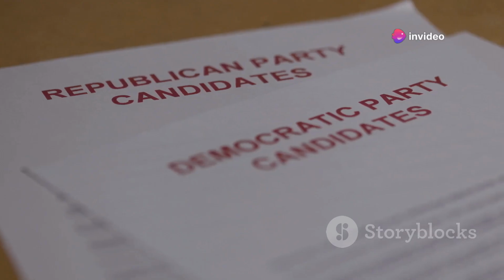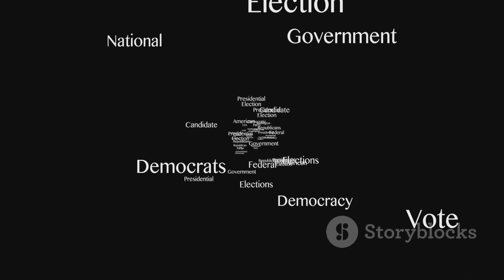USA vs CANADA (Similarities & Differences)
Explore the captivating differences between Canada and the United States in this exciting video comparison! We'll dive into unique cultural aspects, stunning landscapes, diverse cuisines, and more. Whether you're fascinated by Canada's majestic natural beauty or the United States' vibrant cities, this video has something for everyone. Discover how these neighboring countries contrast and complement each other, and learn some fun facts along the way.

See Less

OUTLINE:
00:00:00
Introduction – Setting the Stage

00:00:56
Geography - The Lay of the Land

00:03:05
Culture – The People and Their Ways

00:05:10
Economy – The Money Matters

00:07:21
Politics – The Power Play

00:09:24
Conclusion – The Final Verdict